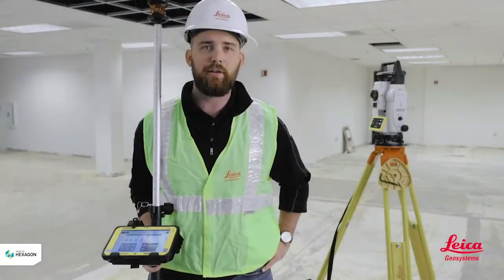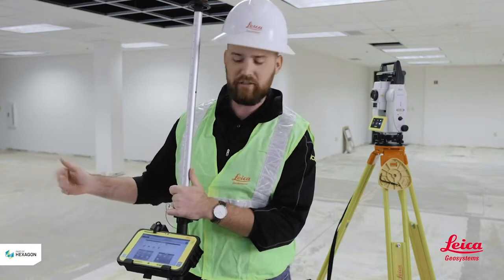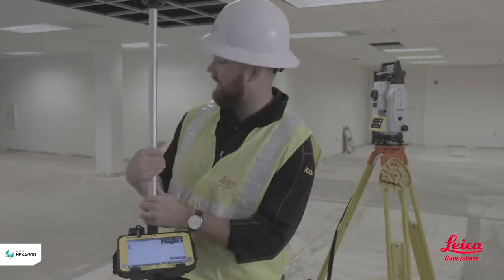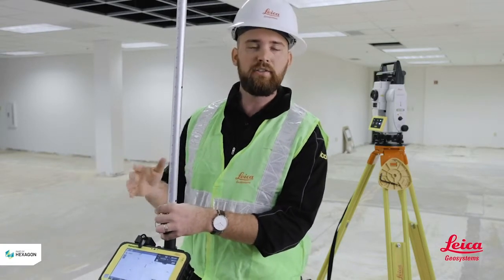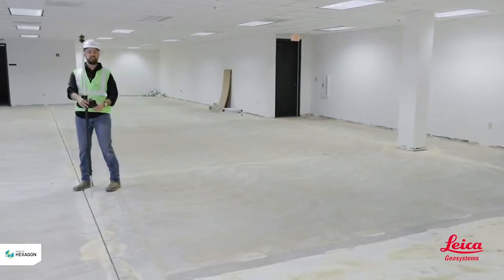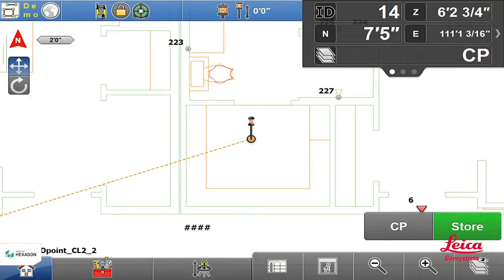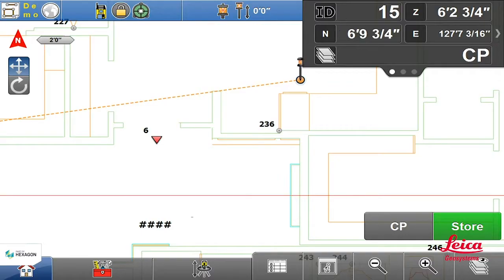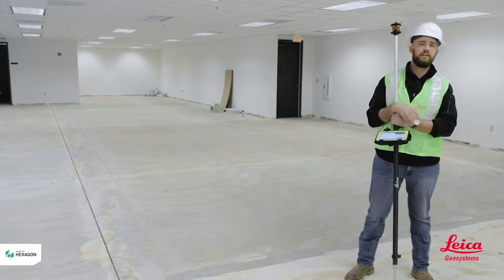How To Setup Secondary Control Points With Your Robotic Total Station Leica iCON iCR70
Kyle Wahlberg of Leica Geosystems takes you through how to setup a secondary control point, and the importance of implementing them on your job. Perform construction layout tasks with ease. Take your layout to the next level with digital layout technology.